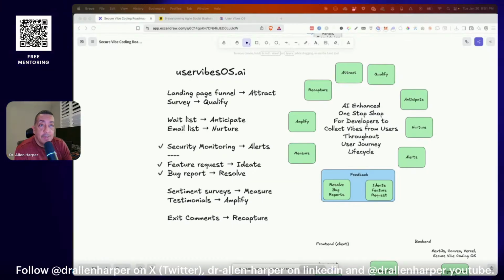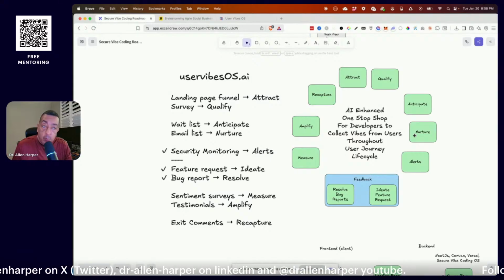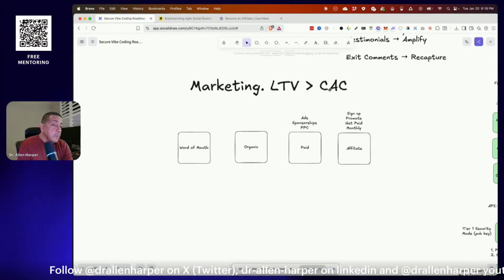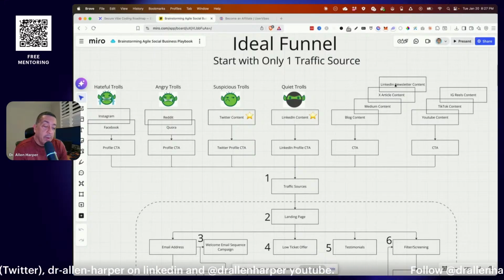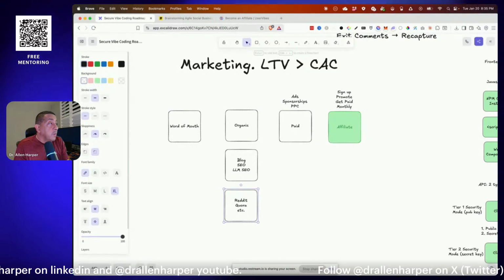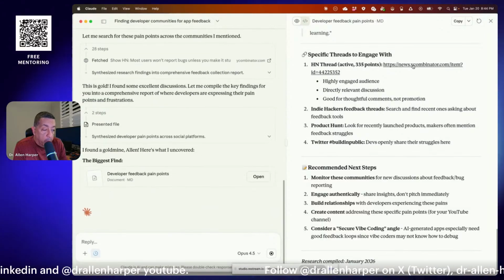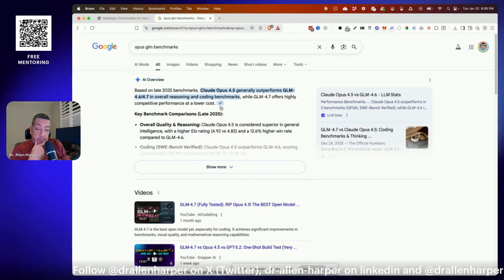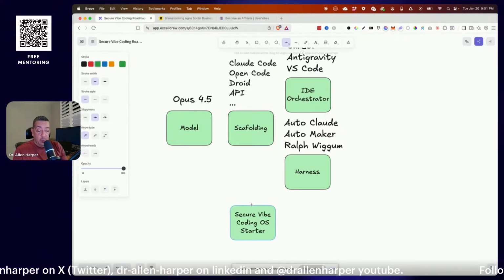Live Secure Vibe Coding: Day 72